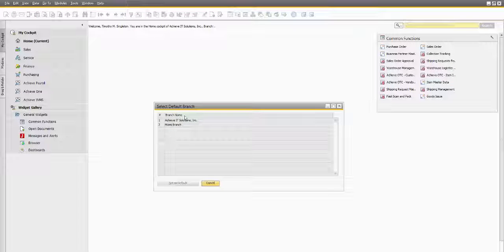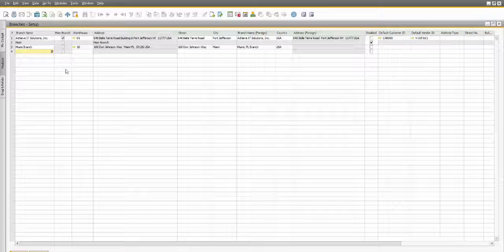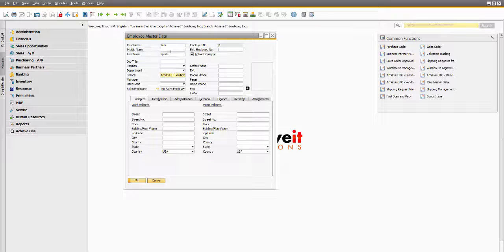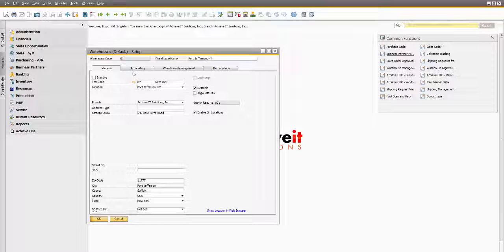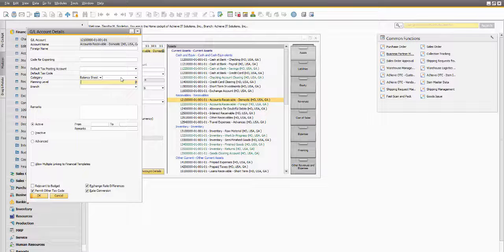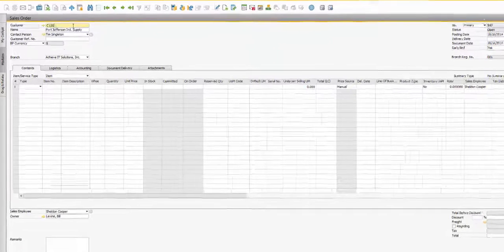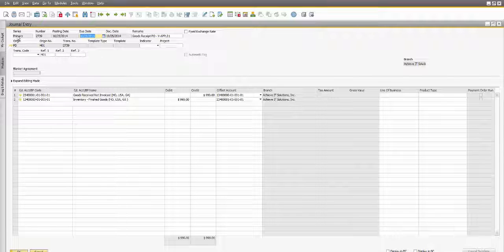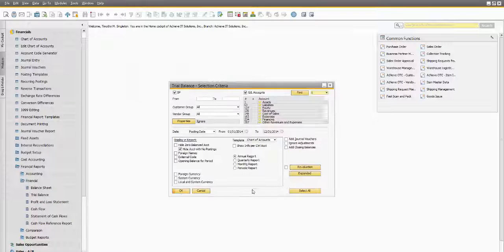Multiple Branch Operations & Accounting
Led by a financial expert at Achieve IT, this is a tutorial explaining two of the new financial features in SAP Business One 9.1. This session will focus on the configuration of Multiple Branches within the same database, adding functionality to create transactions,AR and AP business documents and financial reports per branch.